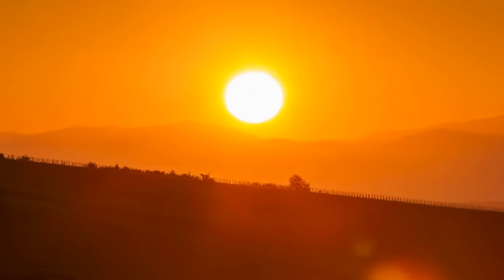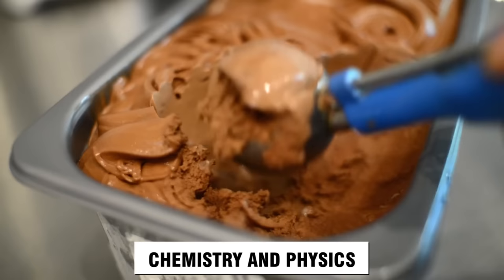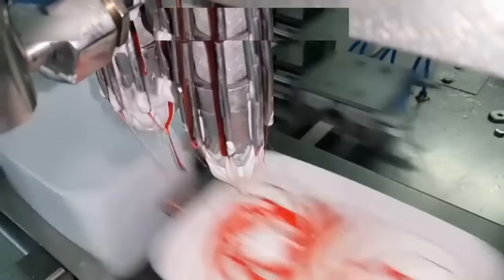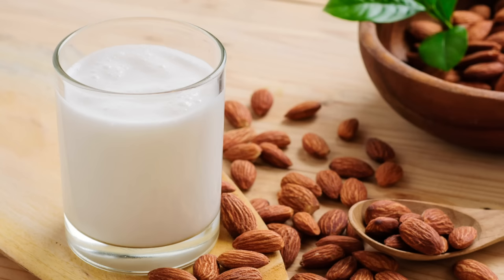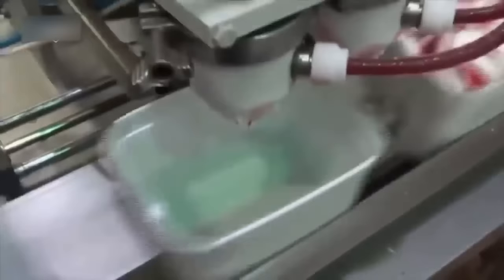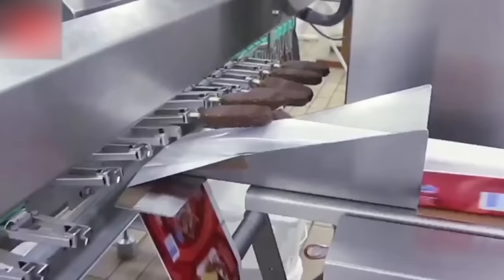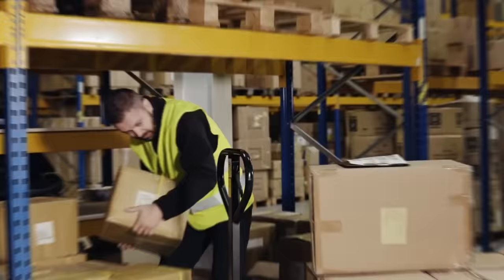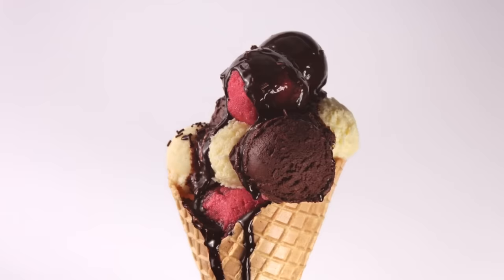How Ice Cream is Made in Factories | How It's Made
In today's video we look at How Ice Cream is Made in Factories ...Keep watching to see